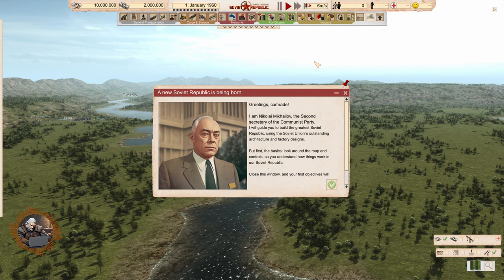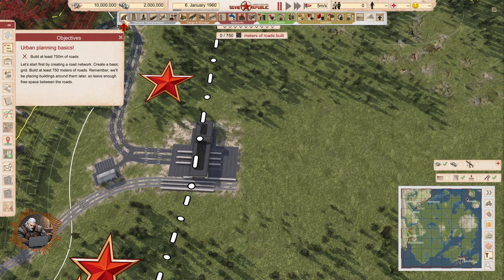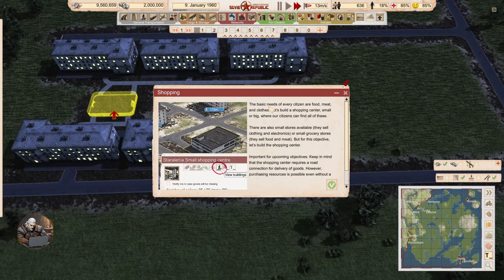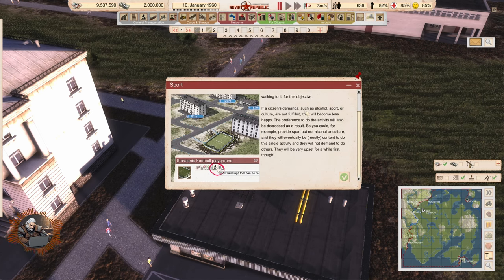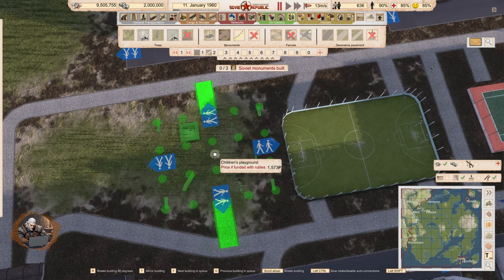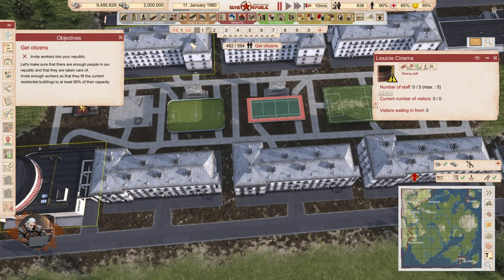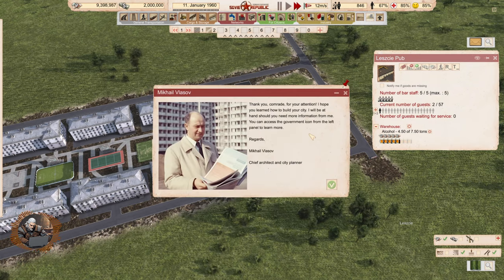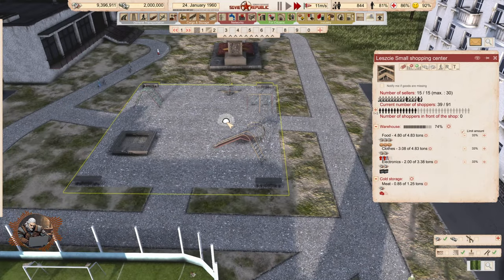First Town And Basic Urban Setup | Workers And Resources: Soviet Republic - ANRIB - Part 1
Part 1 of the first campaign (A New Republic Is Born) for Workers And Resources: Soviet Republic.
In this episode - Urban planning basics.
It turns out this campaign is a continuation of sorts of the tutorials but with more continuous flavor and in depth exploration of the mechanics.

TIMESTAMPS
0:00 Intro
0:20 Map controls
5:20 Urban planning basics
9:00 Residential buildings
14:30 Shopping
18:30 Alcohol (Pub)
21:00 Sports!
26:10 Monuments and loyalty
31:40 Religion
32:20 Citizens needs overview
44:00 Workplaces and shifts